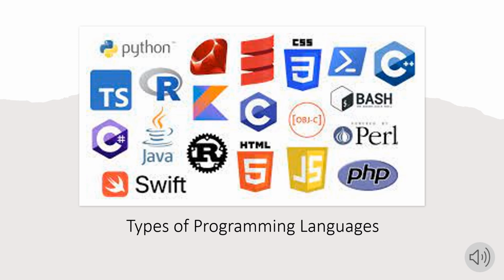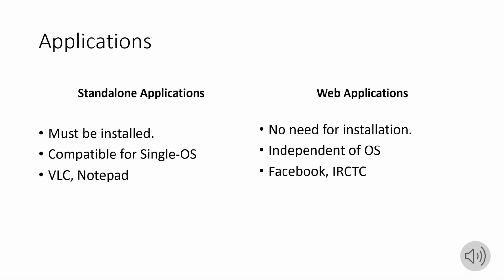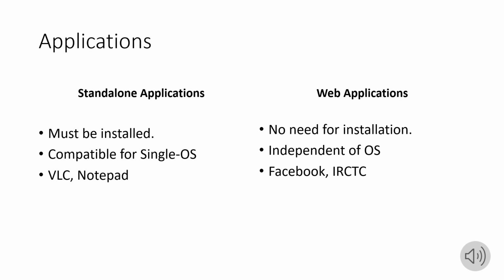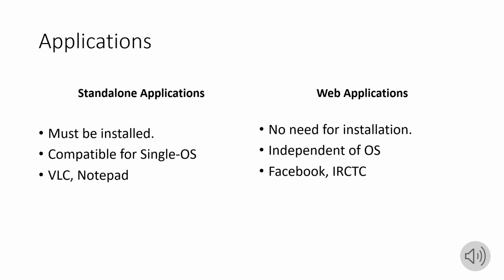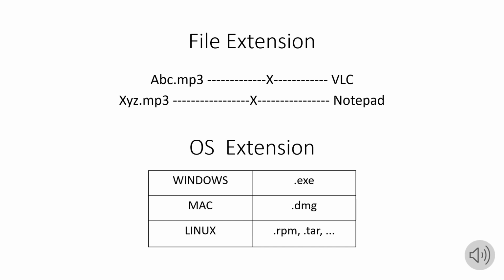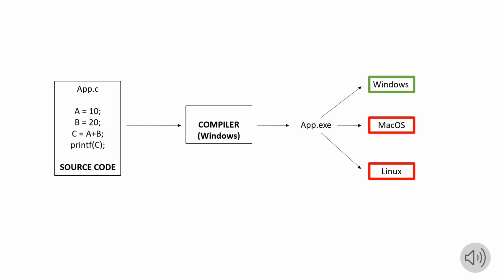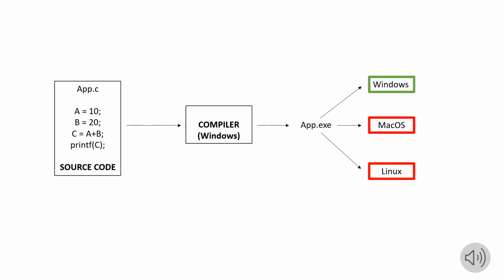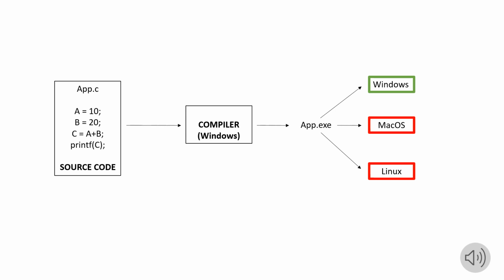Programming in C and C++